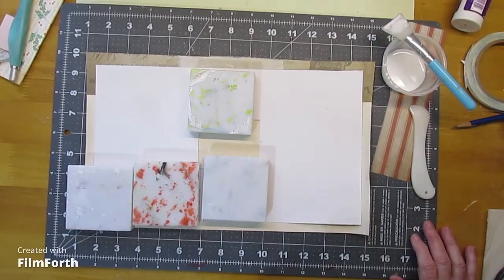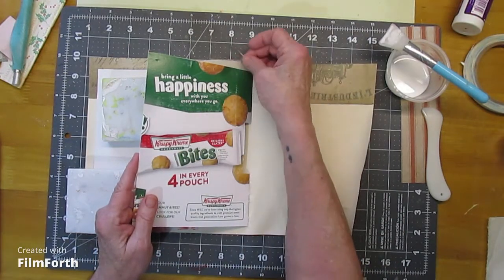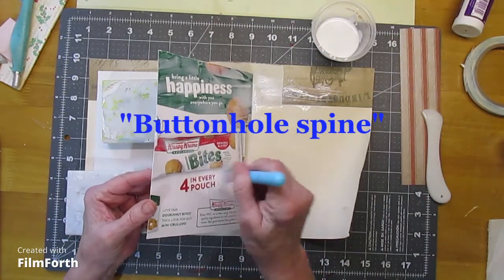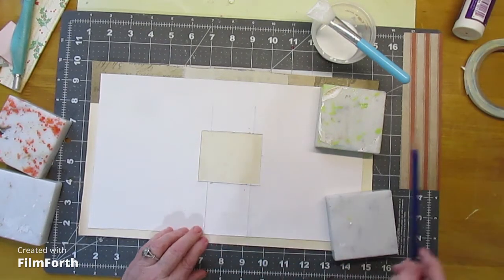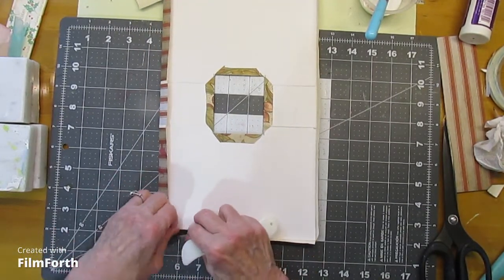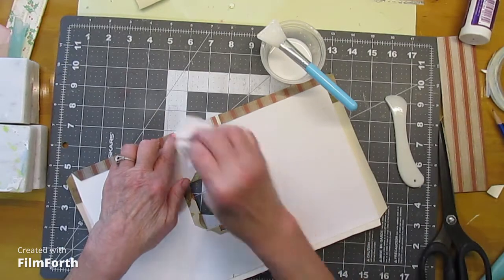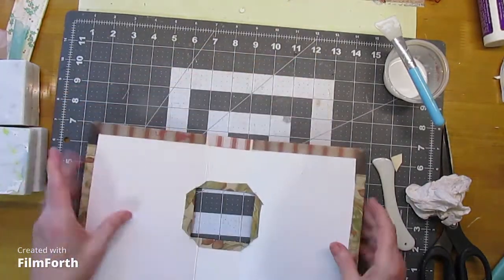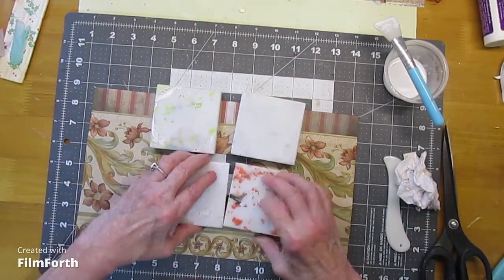Buttonhole Journal 1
Doing something new. Wanna try it too? Get your cookie box and let's go!

Natasha - (1) Treasure Books - YouTube